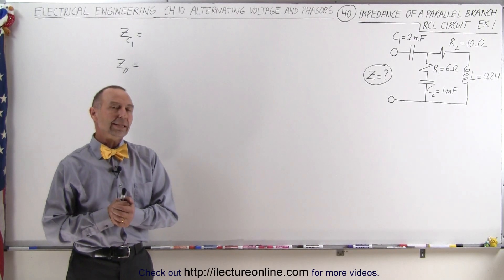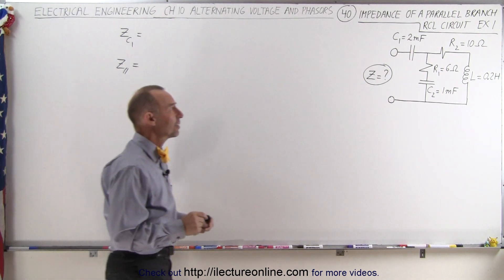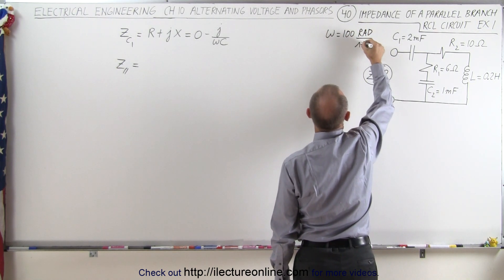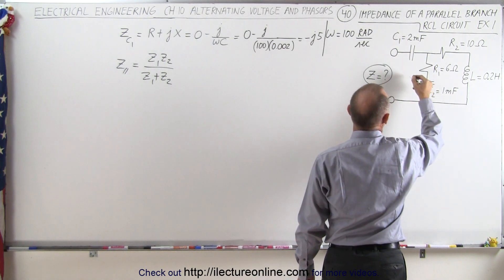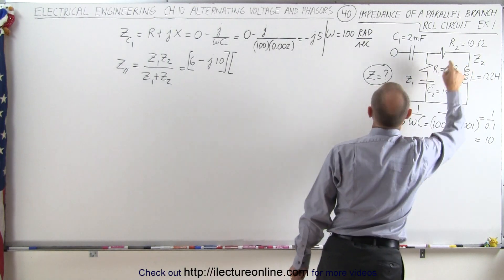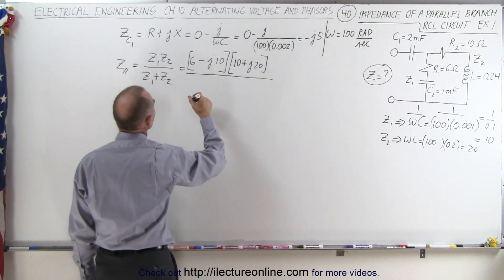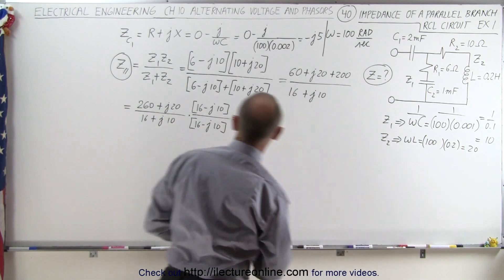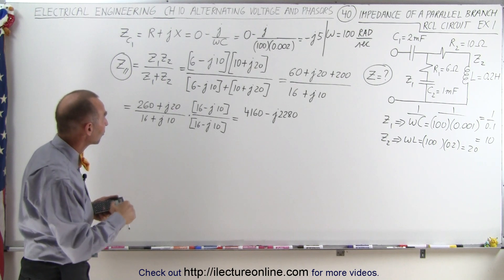Electrical Engineering: Ch 10 Alternating Voltages & Phasors (40 of 82) Z=? Parallel RCL Ex. 1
In this video I will find the total impedance of a circuit of parallel branches of an RCL circuit. (Method 1) Ex. 1